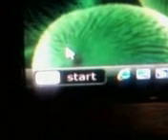How to Customize your Windows Vista or XP theme Step by Step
This is a quick tutorial on how to customize your windows XP or Vista theme. Here are step by step directions as shown in the video..

1. it cost $19.95 to buy but you can use the trial version.

2. Download RocketDock.. This is the program i used to have my icons at the top of my screen. Here is the link

3. Open up your WindowBlinds6 and go to the Visual Styles button at the top.

4. You can choose one of the themes across the bottom of the window or you can download more by clicking the Add Visual Styles button along the right side this will take you to a website that will have tons of different themes. When you find one you like just download it and it will be in your WindowsBlinds 6 Program at the bottom with the others. You can also adjust other options on you theme such as Transperancy and Blur, Fonts, Sidebar and Explorer Backgrounds. It will not let you use the colour option unless you buy the program. And thats how you customize your theme.

Now this is how you use the dock application.

1. After you downloaded Rocket Dock it should have put an icon on your desktop, double click the icon. Once you double click the icon the dock should appear on your screen.

2. On of the dock icons will be a hammer which is Dock Settings. Click that icon.

3. From here you will notice some tools you can use to customize your dock.